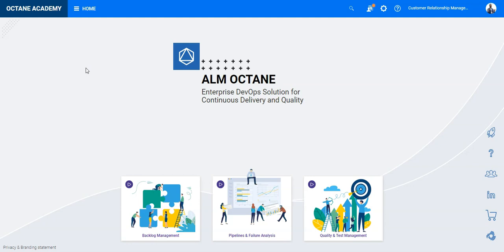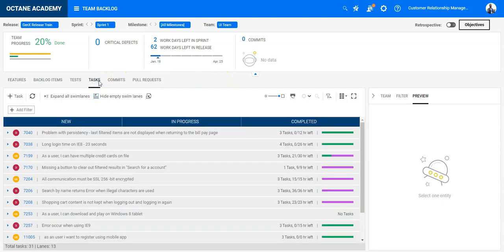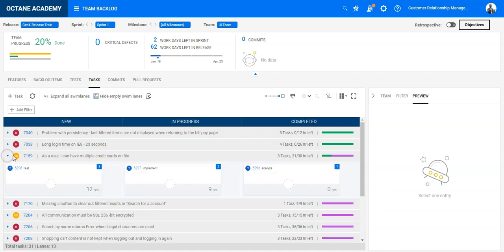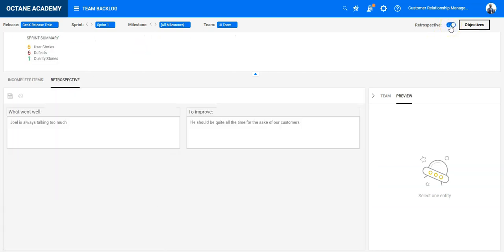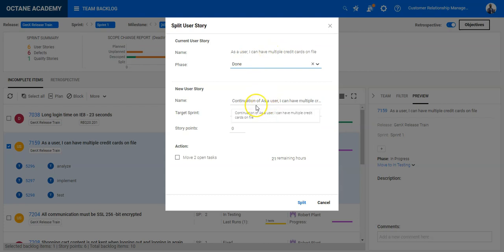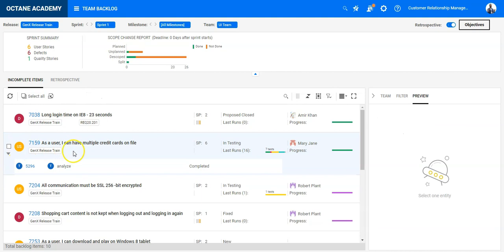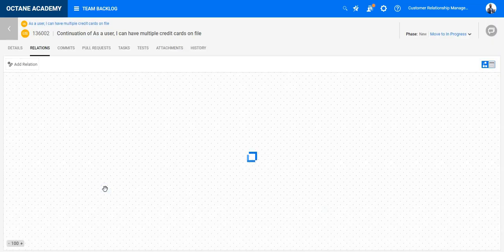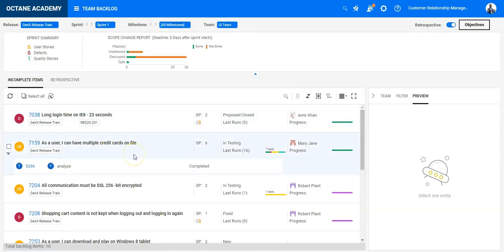When and how to split a user story